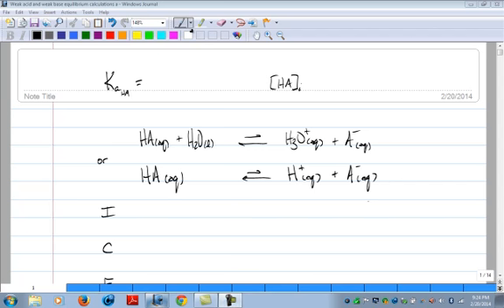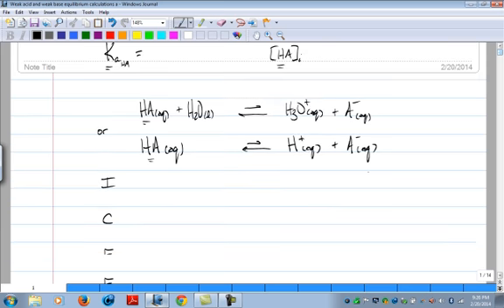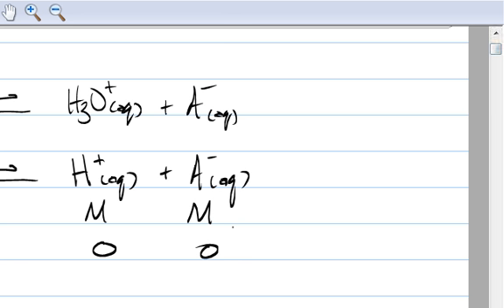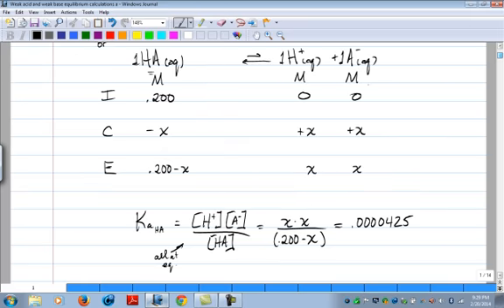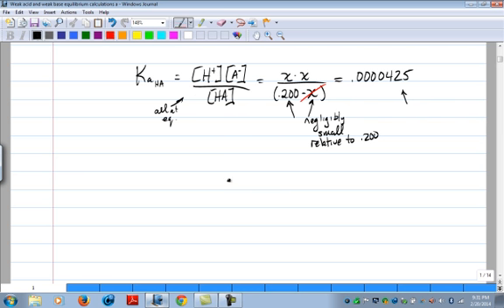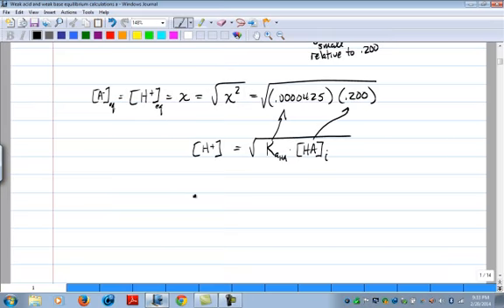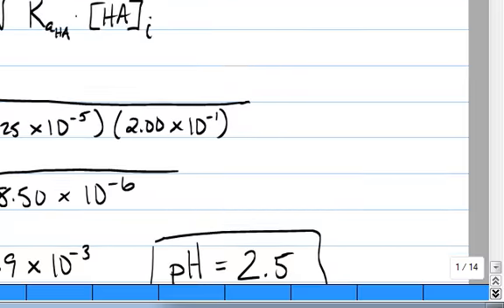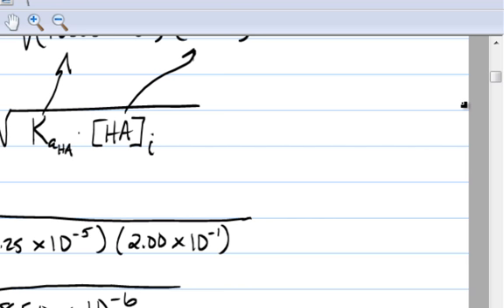Weak acid eq example 1